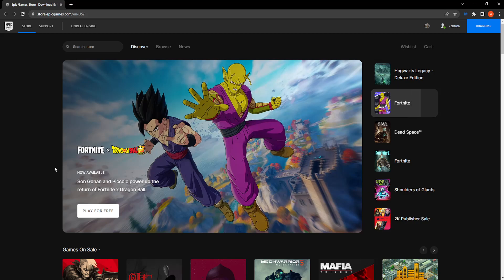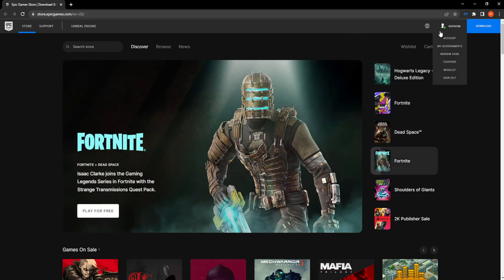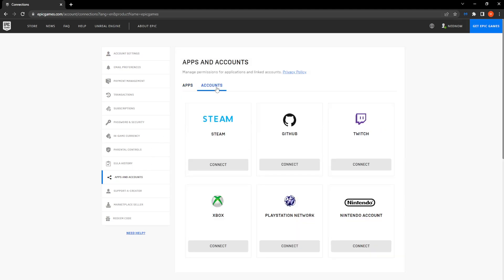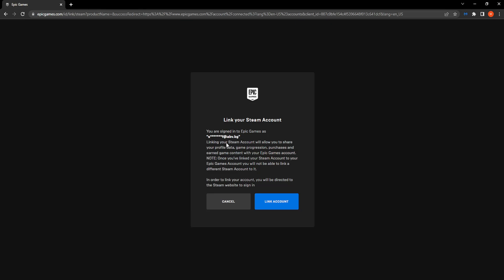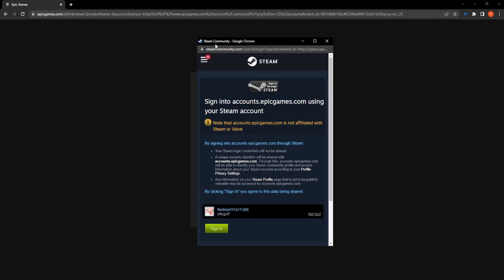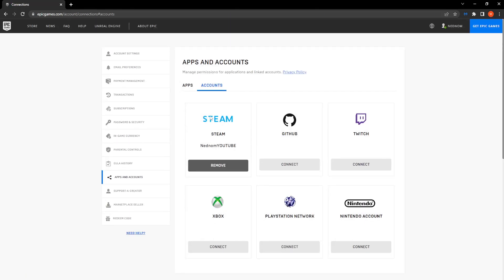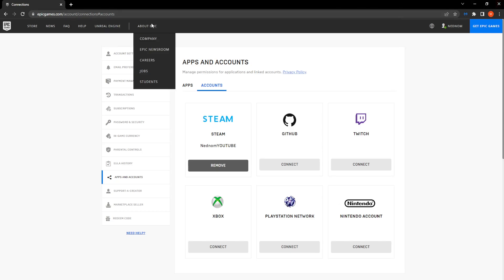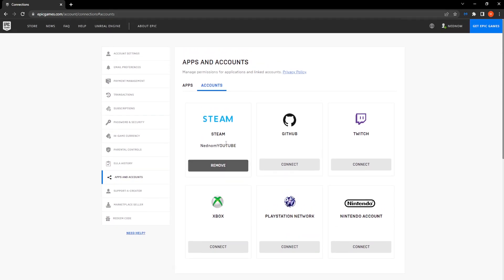How To Connect Epic Games To Steam (2023)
In this video I show you where to find the option to connect Steam to Epic Games as well as run you through the process of connecting the two game clients. Linking your Epic Games account to Steam has never been easier!